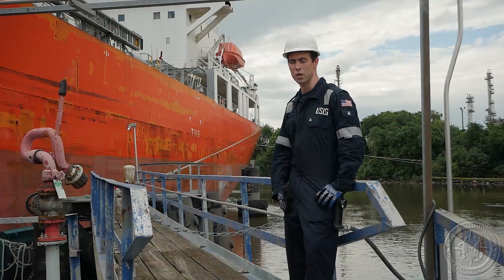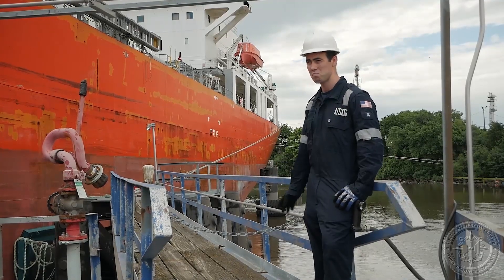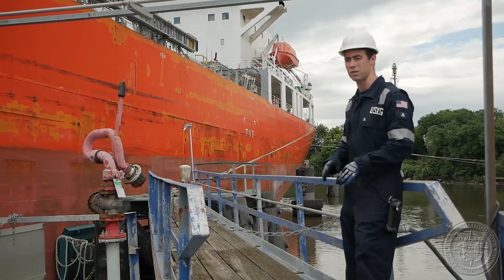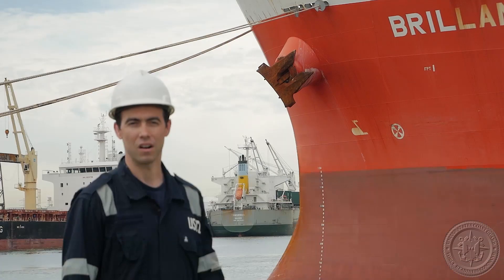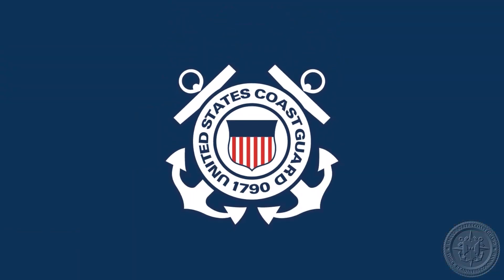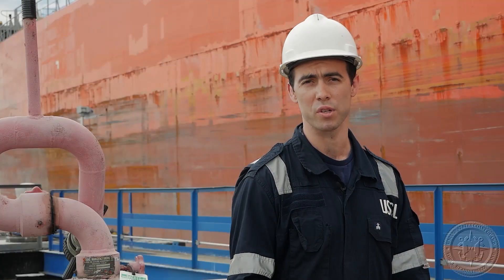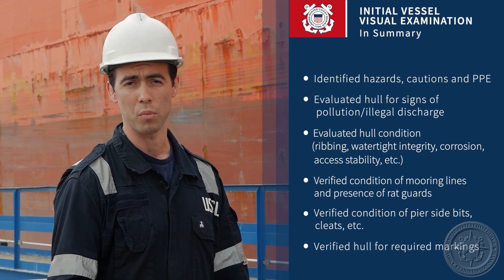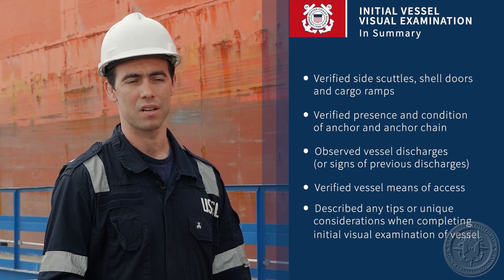CGHowTo Conduct Initial Vessel Visual Examination PART2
MIPSA: Hull and Structural